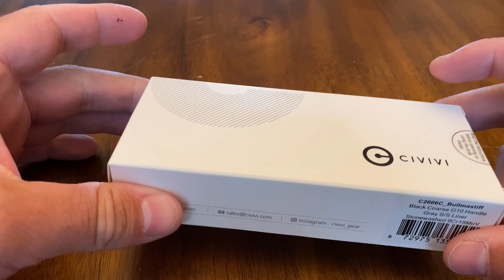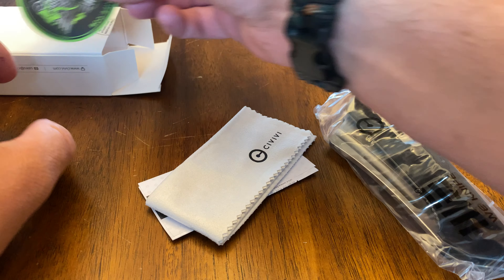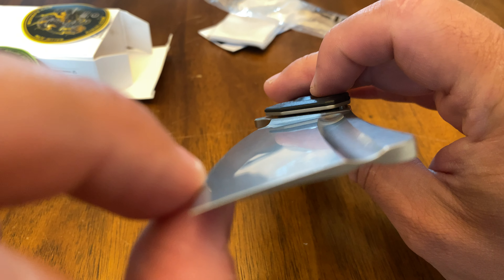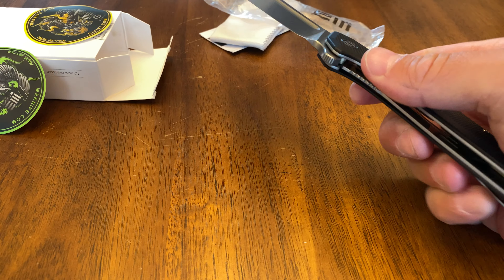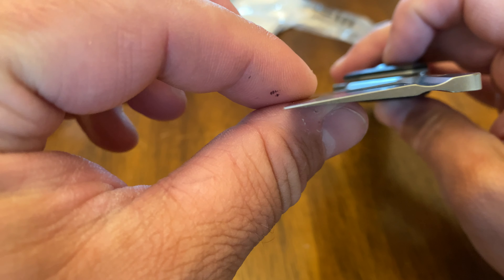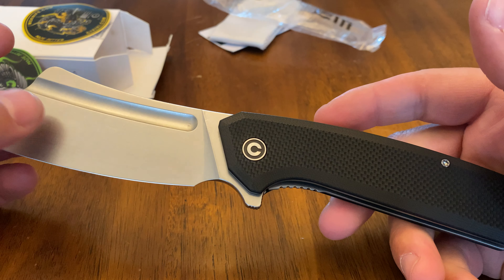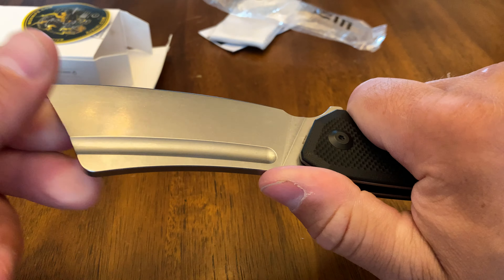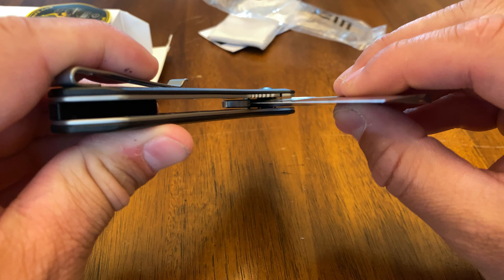[123] Civivi Bullmastiff Flipper Knife Review by Sweetknives - Model C2006C